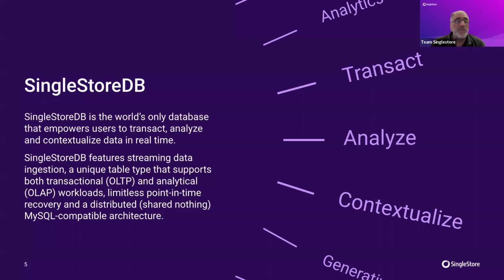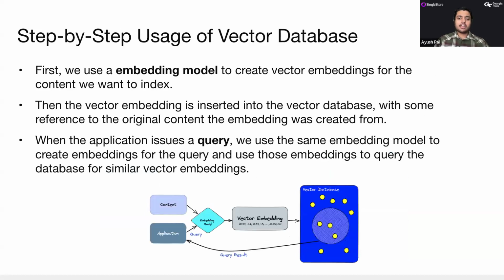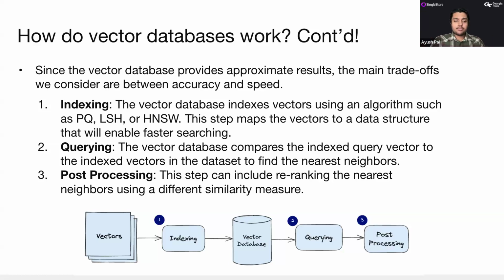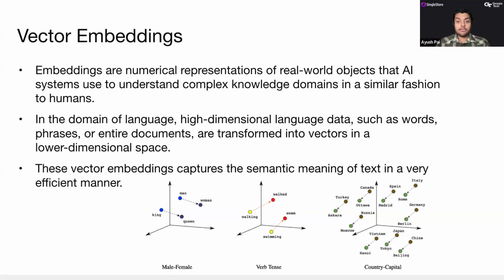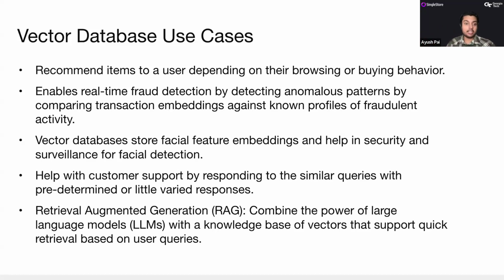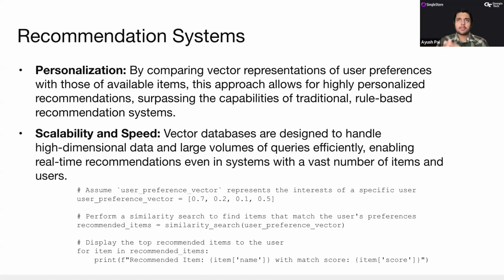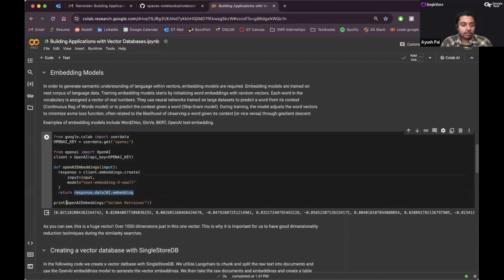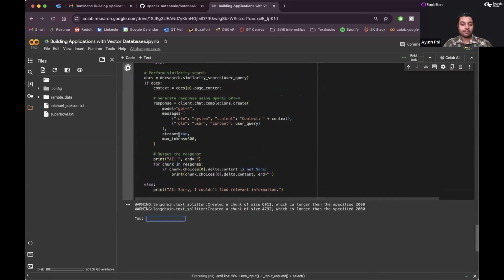Building Applications with Vector Databases | SingleStore Webinars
Vector databases, with their unique ability to efficiently manage high-dimensional data, are becoming increasingly important. This video will not only delve into the basics of vector databases but also demonstrate their application in real-world scenarios, highlighting why this knowledge is essential.

Expect to see a live demo and code-share during the session, providing a hands-on experience with GenAI application development.

Discussion topics

•  How vector databases revolutionize data storage and retrieval for AI applications

•  Techniques for implementing efficient similarity searches

 •  Best practices for integrating vector databases into your applications

•  Insights into the performance benefits of vector databases for AI and machine learning projects